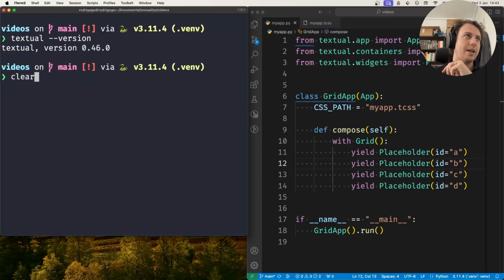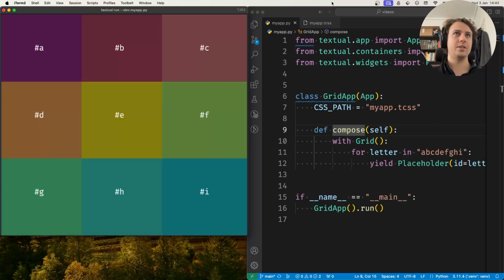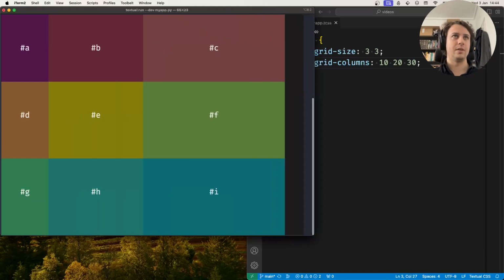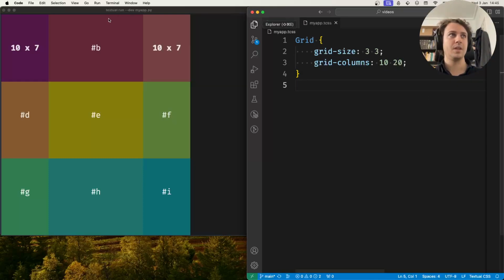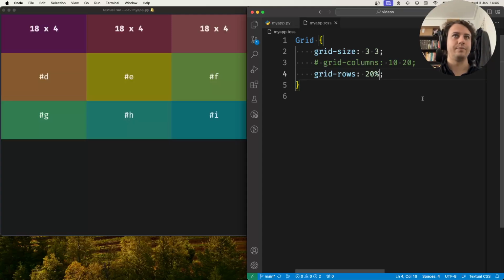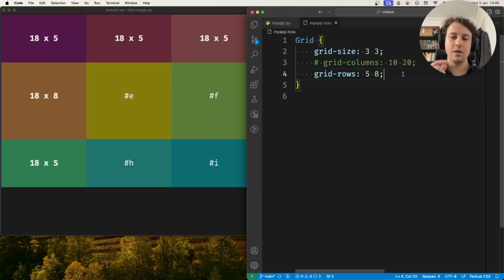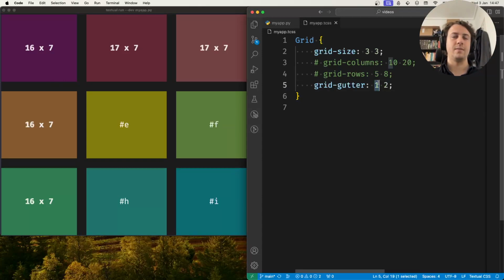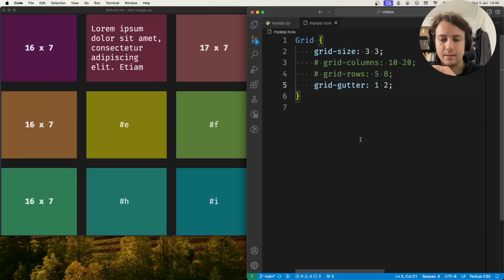Advanced grid styling in Textual